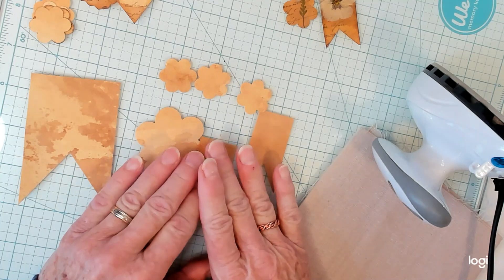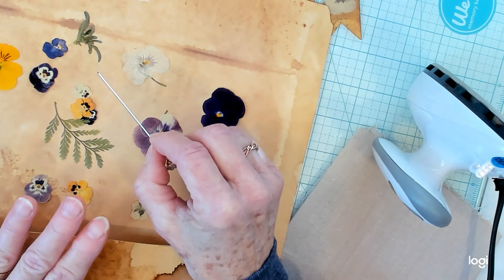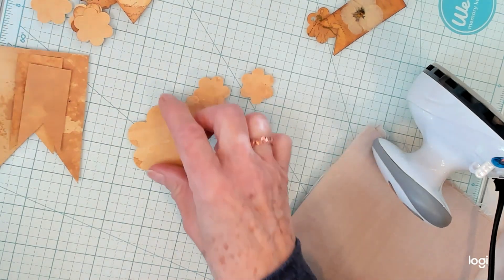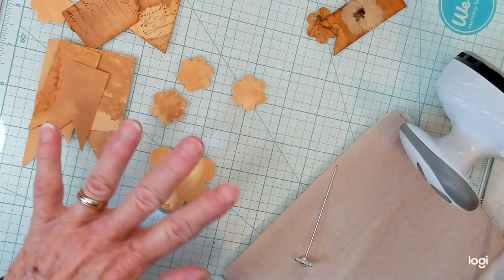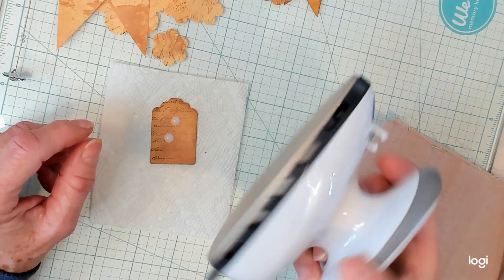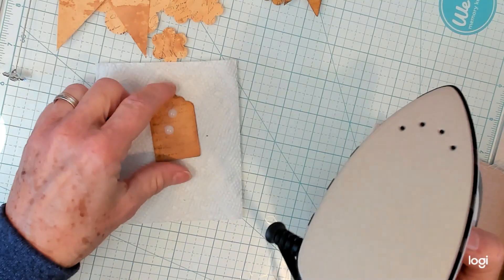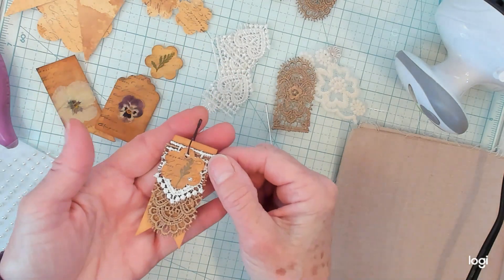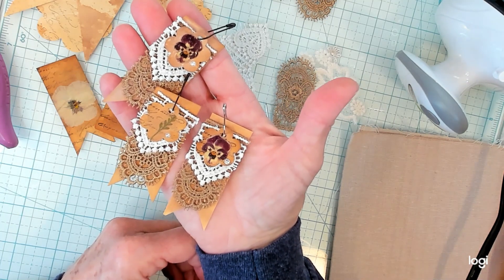Junk Journal - Botanicals & Wax